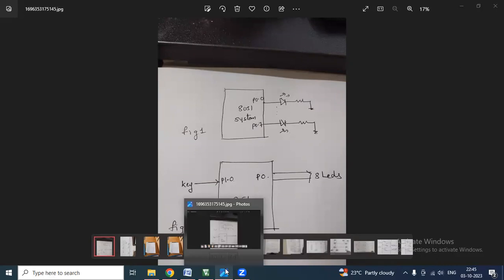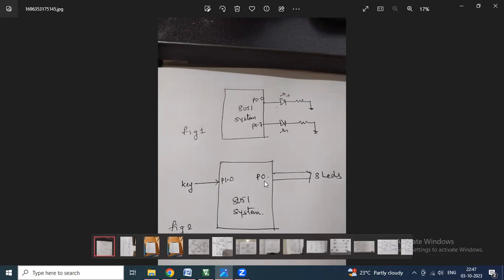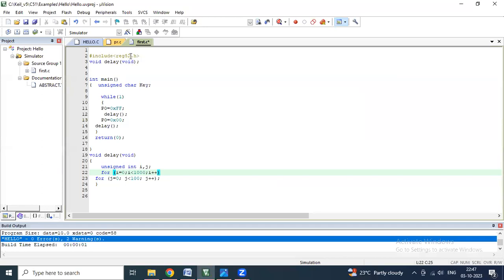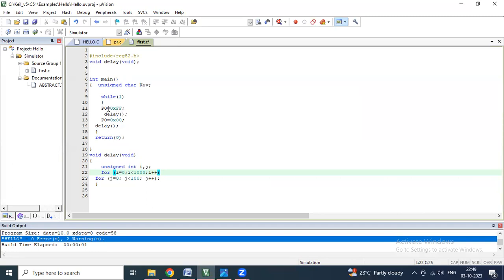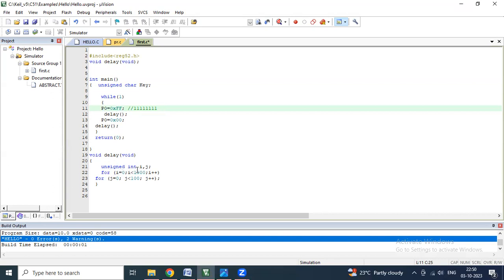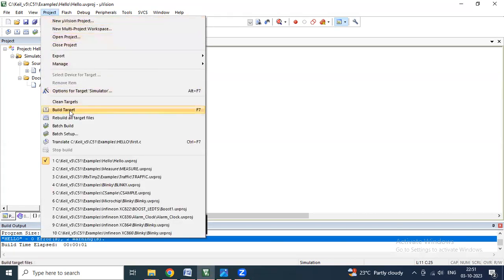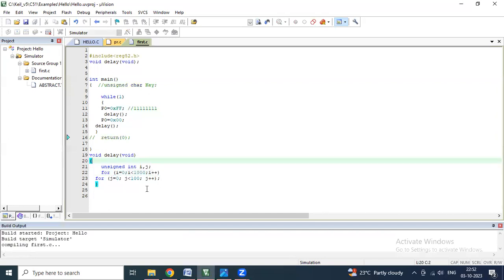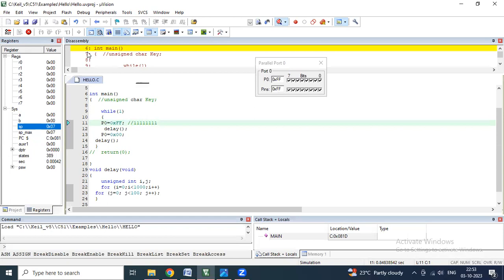Interfacing Leds to 8051 and simulating port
This video is about 8051 interface to Leds and Led flashing. This is my first video. I hope this will be useful for those who want to learn 8051interfacin